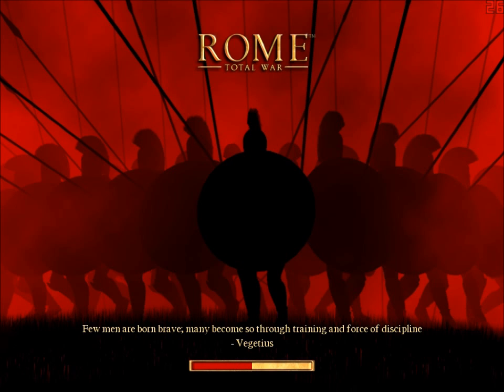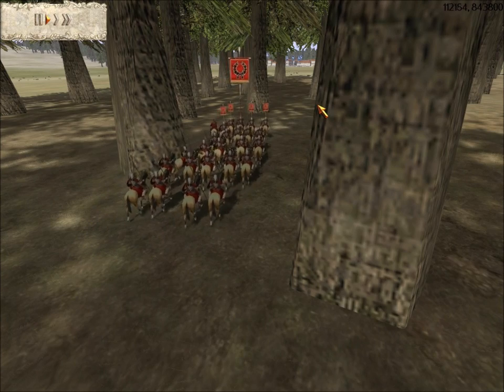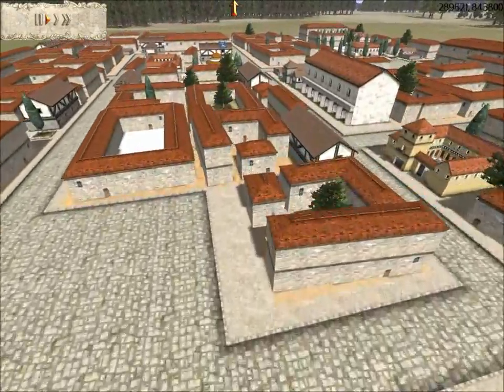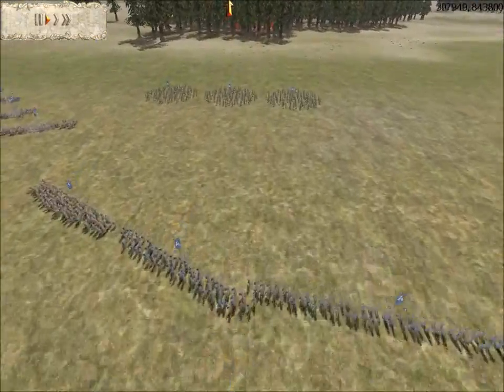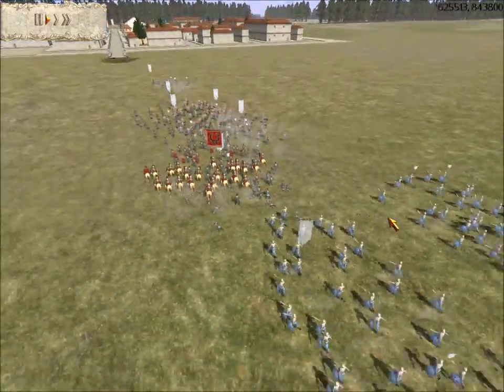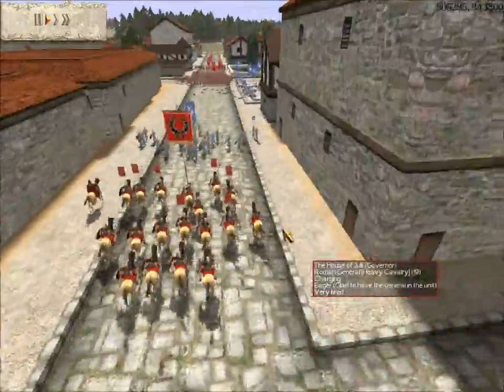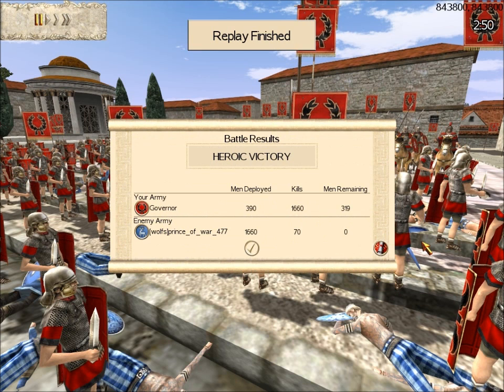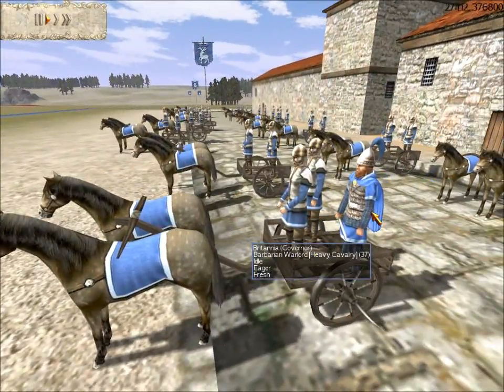Rome Total War Online Battle #2027: Massacre of Legio IX Hispana (historical battle)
This is actually TWO battles (Battle #2027 and Battle #2028).  After the first battle, we switch armies.  At the very end of this fight, I show a fastforwarded clip of the second battle.

This historical battle happened between circa 60 AD during Boudicca's uprising.  After Boudicca's warriors laid waste to Camulodunum, she ambushed a vexillatio of the Legio IX Hispana led by Quintus Petillius Cerialis.

In the first battle, I command the Romans.

My opponent, [wolfs]prince_of_war_477, commands the Britons.

In the swap battle, I command the Britons.  And [wolf]prince_of_war_477 commands the Romans.

The Roman army was purchased with 5,856 denarii.

The Briton army was purchased with 10,000 denarii.

I USED THESE BOOKS FOR MY SOURCE OF INFO FOR THIS VIDEO:
-  M.J. Trow's "Boudicca: The Warrior Queen"
- Jane Penrose [editor]: "Rome and Her Enemies: An Empire Created And Destroyed By War"